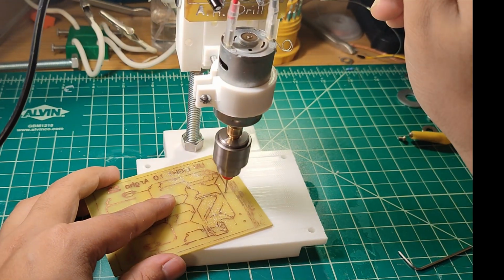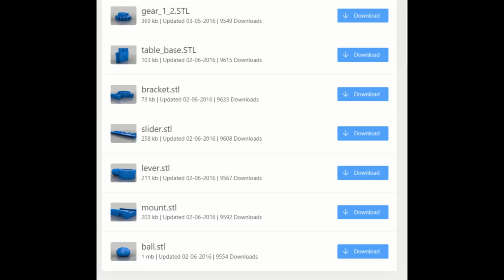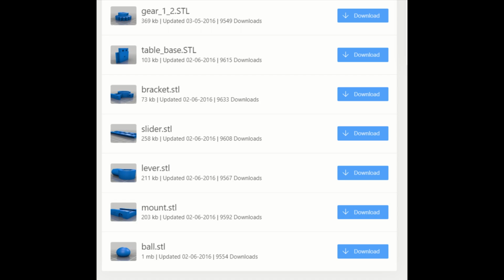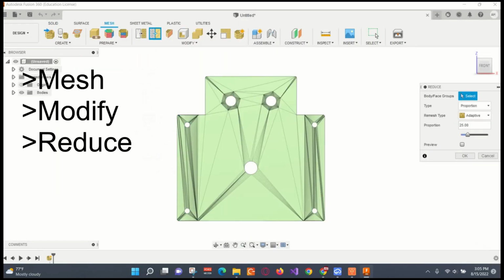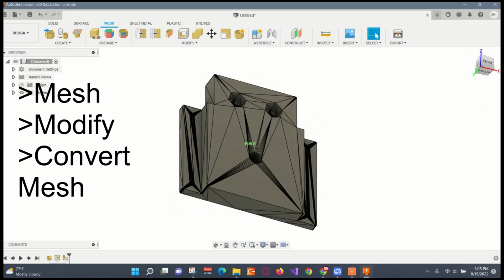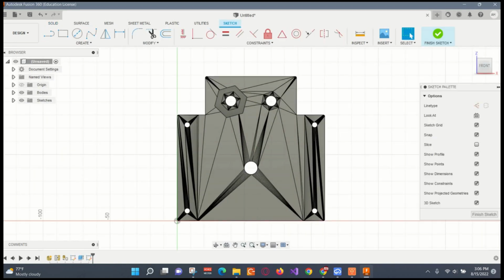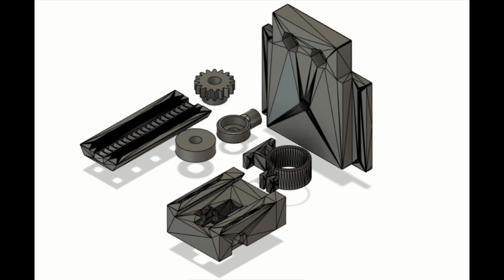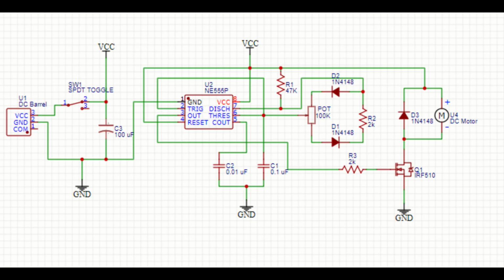DIY Mini Drill Press with Variable Speed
Hello everyone. In this Video I will show you how I built a Mini 3d Printed Drill Press with Adjustable speed.